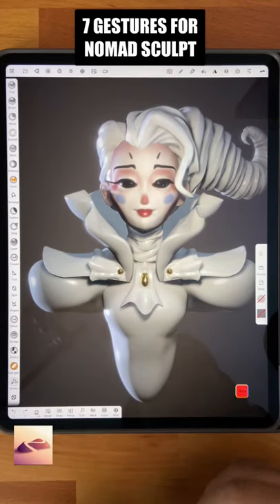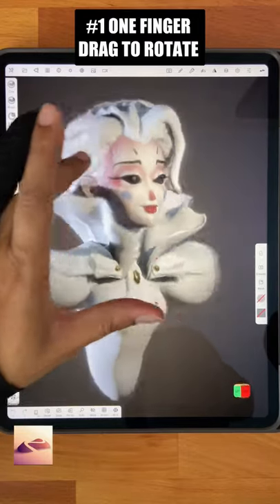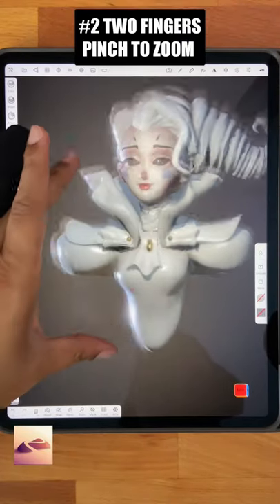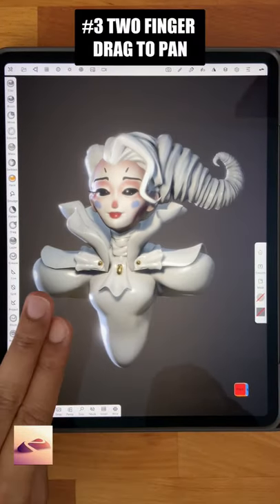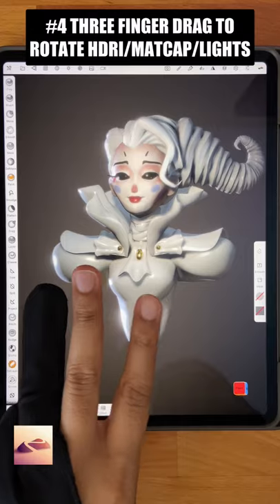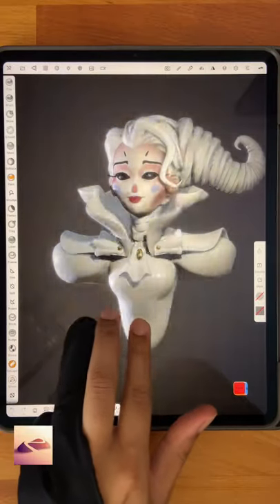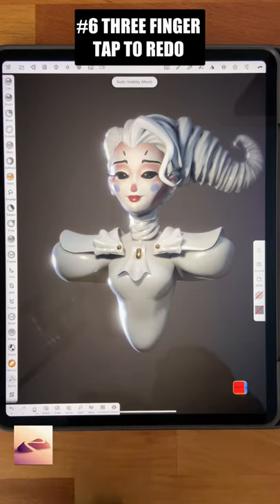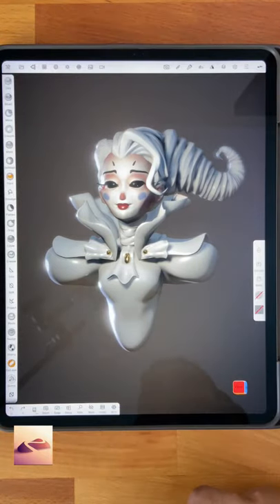Nomad Sculpt Gestures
This is my first how to Nomad Sculpt Short. I show you the gestures to navigate the app on iPad but the same applies to android.

Many of my tutorials and walkthroughs show how to use your iPad and maybe android phones to create 3D art and design using mobile 3D apps.

I hope to share what can help beginner artist make digital art that can be used for animation, 3D printing, creating NFTs, UX/UI and game assets.